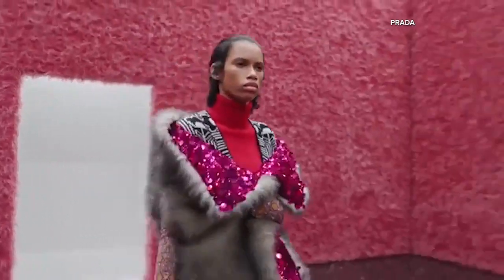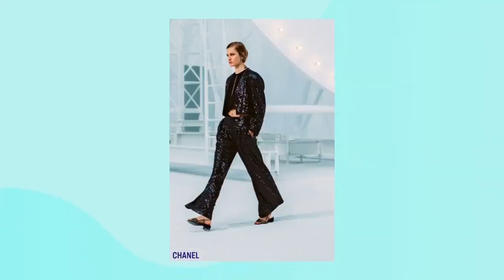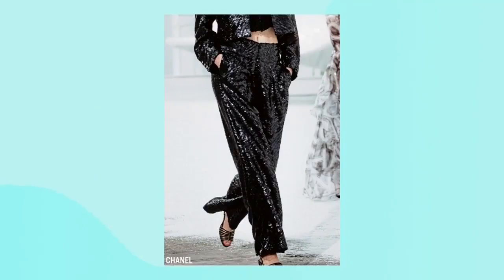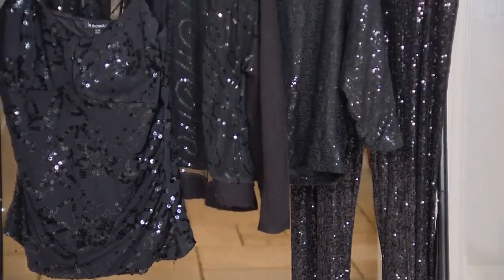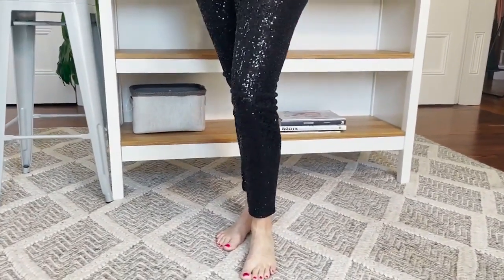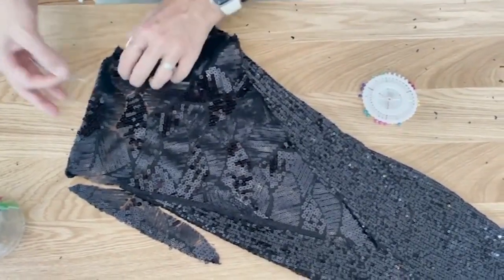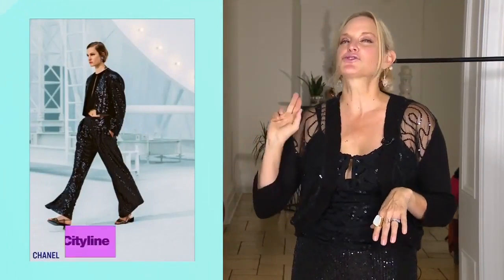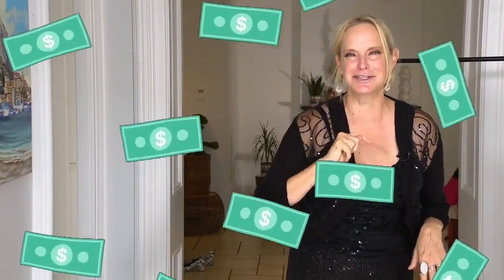How to DIY your own runway-worthy Chanel outfit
Julia Grieve shows how to recreate a fabulous Channel fall look for under $25, giving you both head-to-toe sequins and savings.